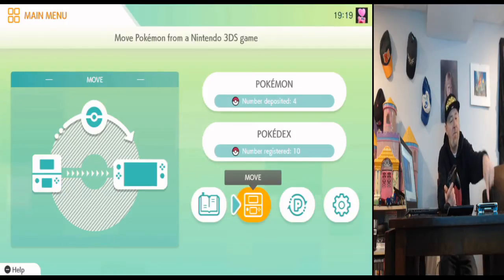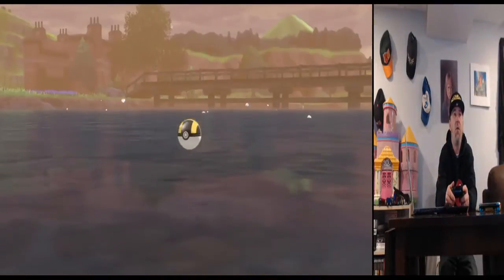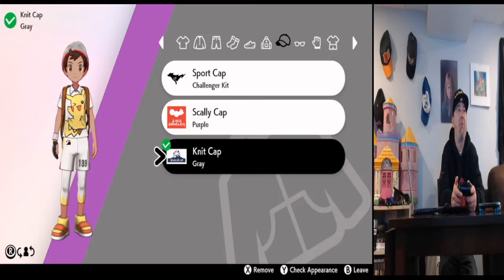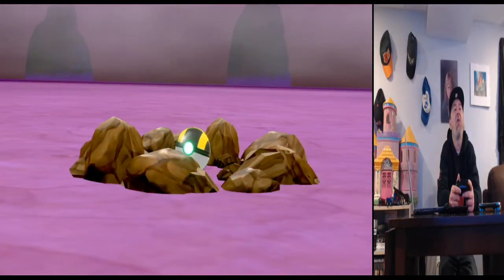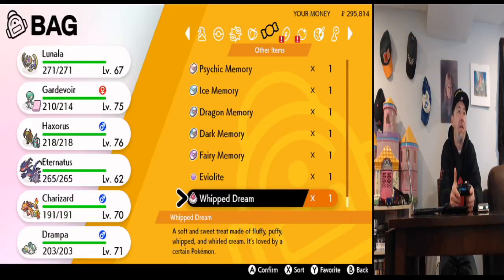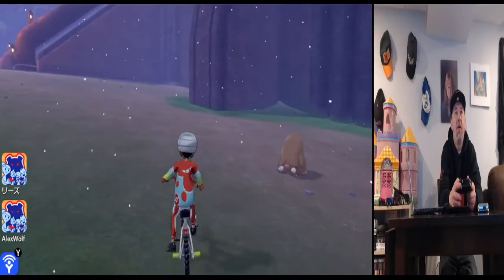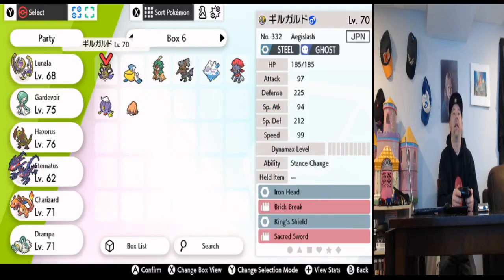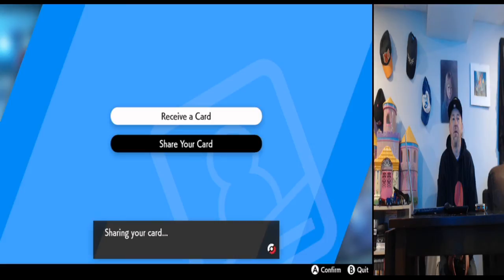Pokemon Home pro-tips let's play with Ryan!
Do you really want too use Pokemon Home? I've got some tips for you. I'll go over my experience and you can decide for yourself. Show me some love!!